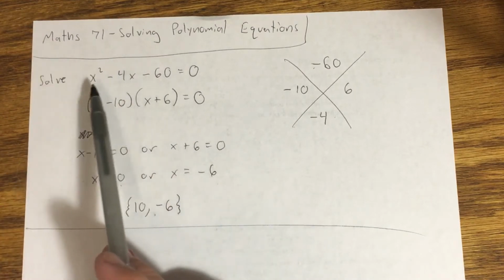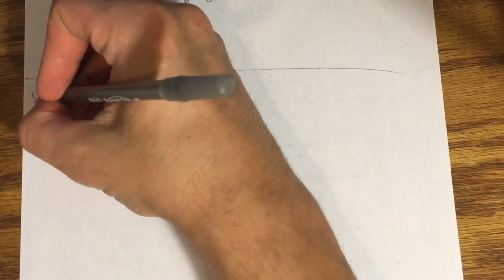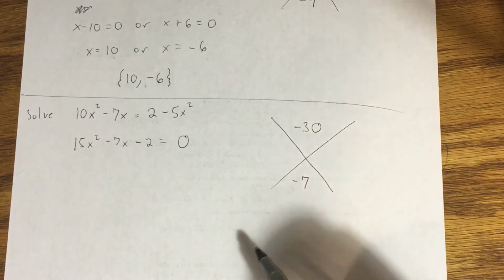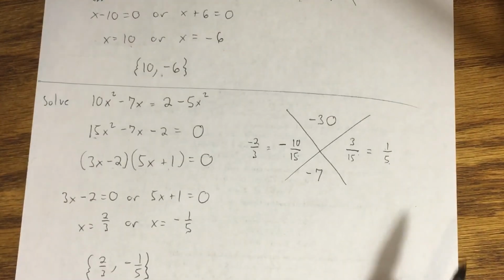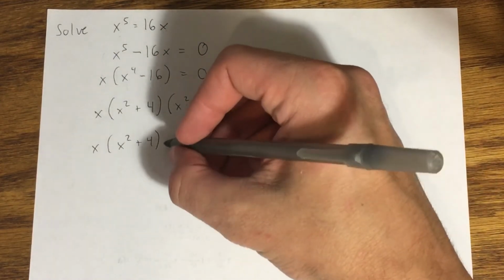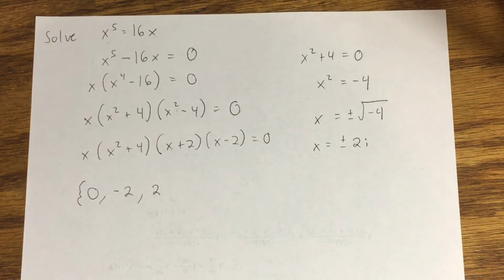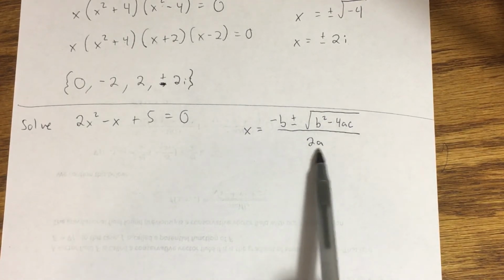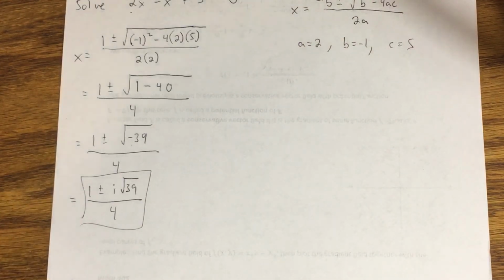Maths 71 - Solving Polynomial Equations